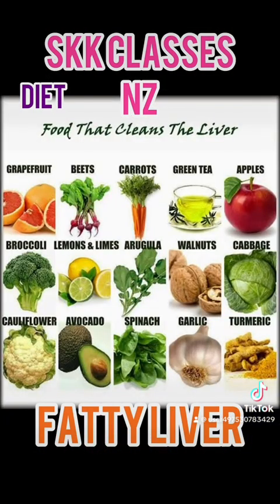FATTY LIVER DISEASE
FATTY LIVER DISEASES